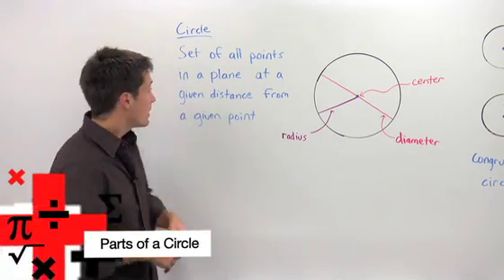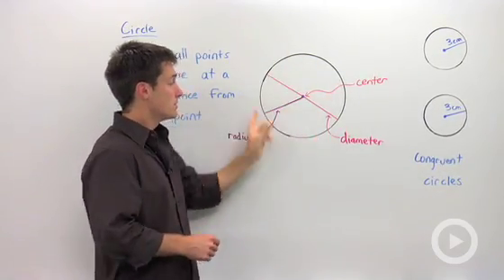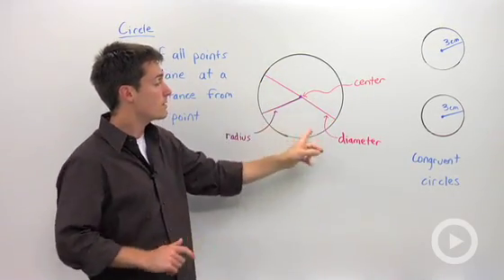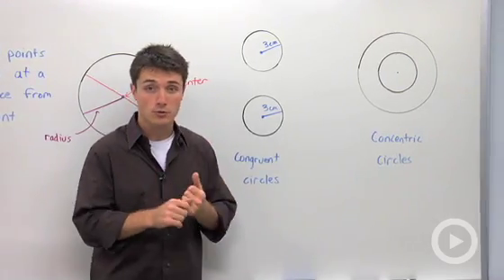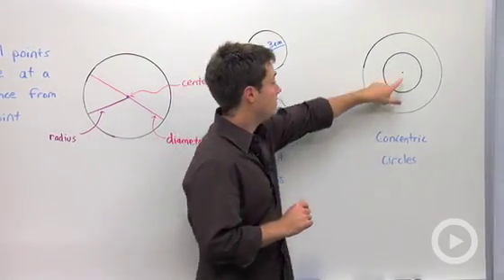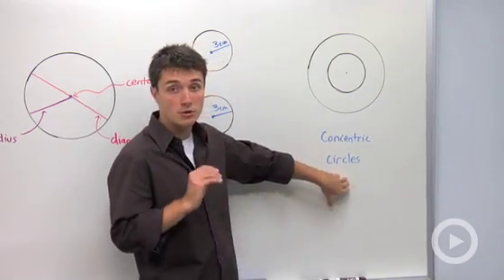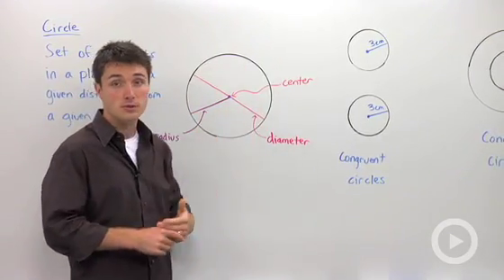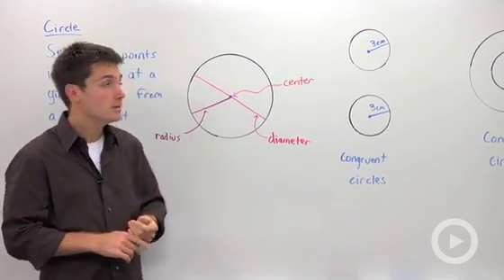Parts of a Circle